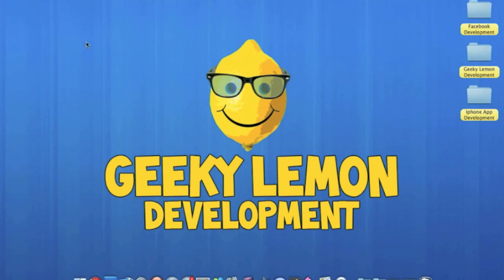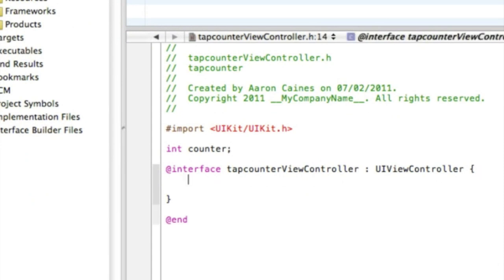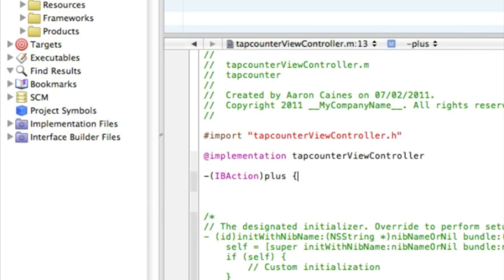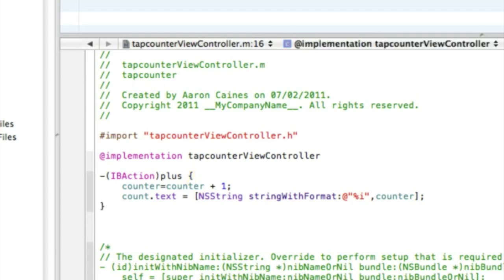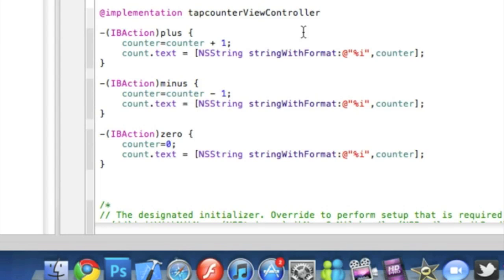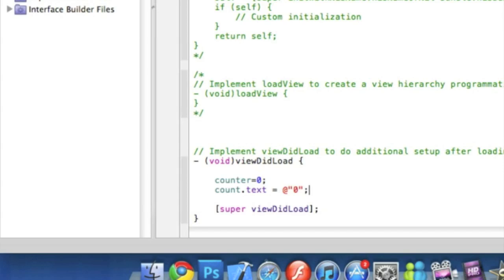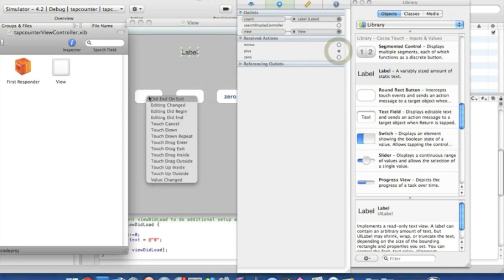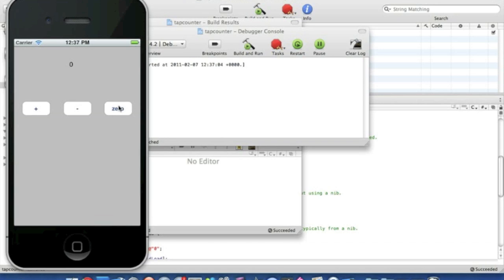XCode Tutorial Tap Counter - Geeky Lemon Development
Hey guys in this tutorial i will be showing you how to create a tap counter i hope this help you out in your projects and if there anyway you think i can improve my tutorials or want to request one just tell me via comment or pm and subscribe